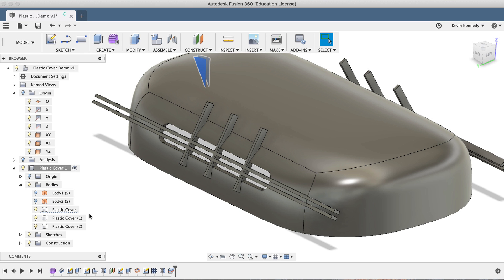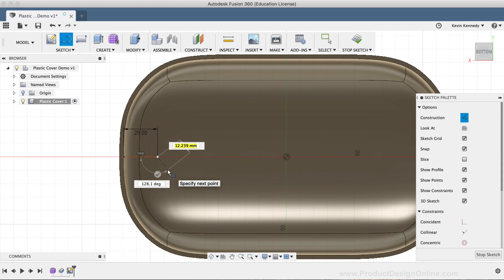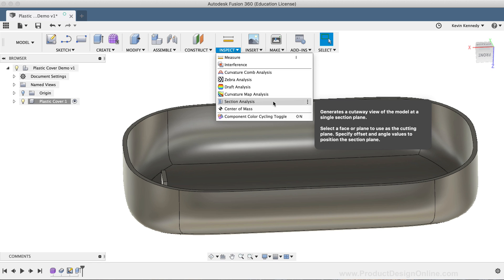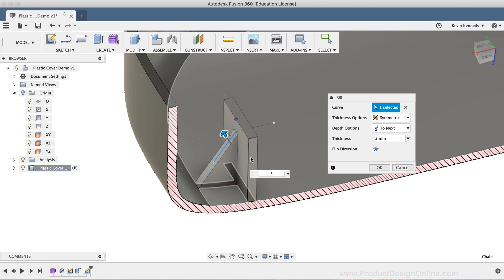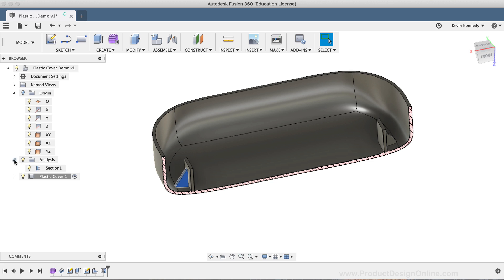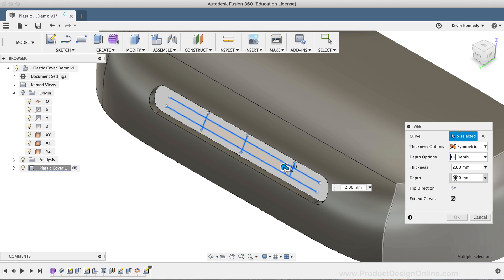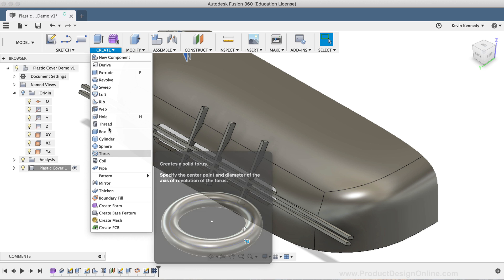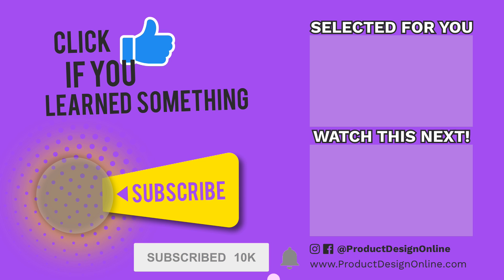Sculpting for Plastic Parts in Fusion 360 (Part 2 of 2)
Sculpting for Plastic Parts in Fusion 360 (Part 2 of 2) // By the end of this video, you’ll know how to finish off the simple plastic part that we started in part 1.

In Part 1, I sculpted the plastic shell, and I demoed the difference between the thickness commands that are available. Let’s now finish off this part by adding some ribs and webs to the plastic part.

TIMESTAMPS
0:00 - Sculpting for Plastic Parts in Fusion 360
1:45 - Preparing for the rib
4:46 - Section analysis
6:30 - Creating the rib
8:27 - Mirror the rib
10:13 - Center point slot
12:15 - Adding construction planes
13:09 - Creating the web (vent)
14:53 - Trimming the extra web parts

RESOURCES:
Plastic Cover Example

2.  View my checklists for Fusion 360 beginners ➞
3.